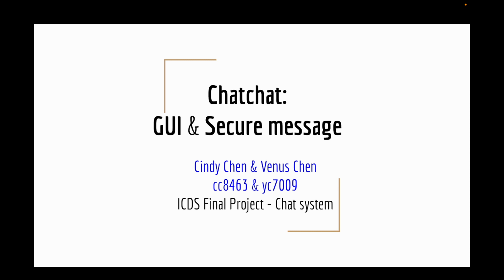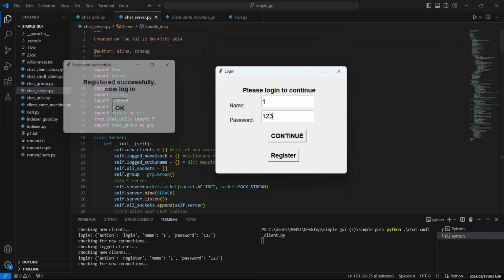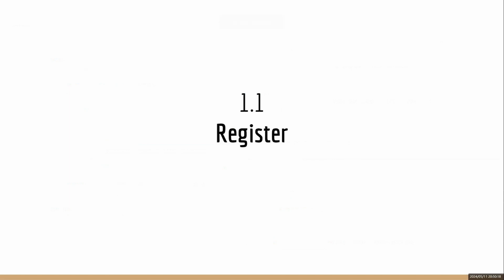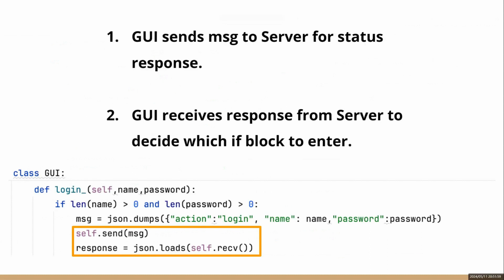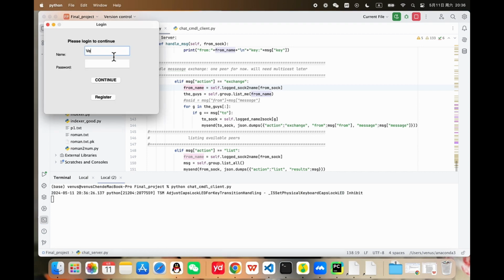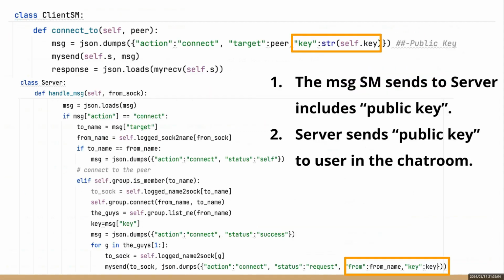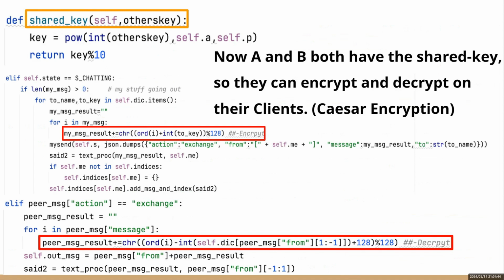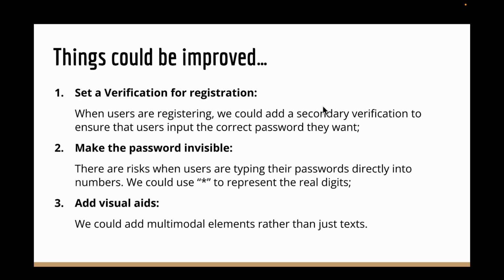ICDS Spring2024 Final project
Yueyao Chen&Chuqiao Chen